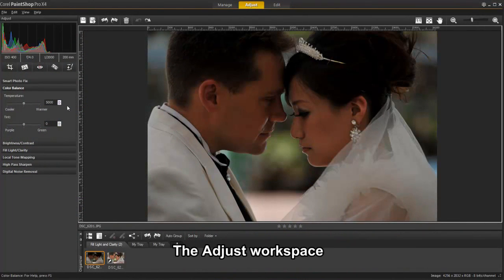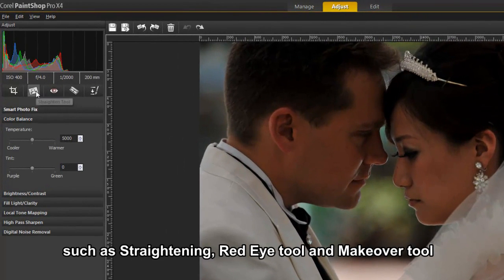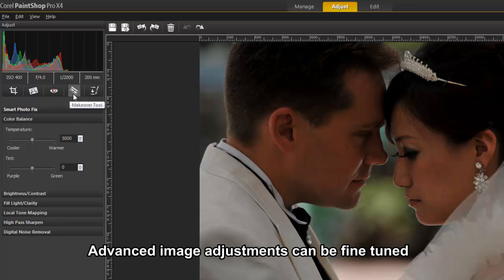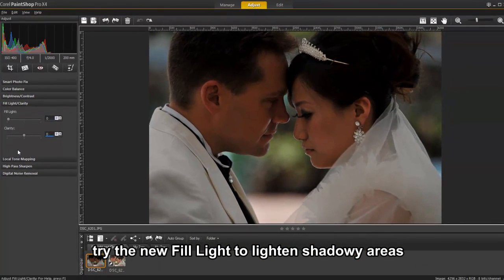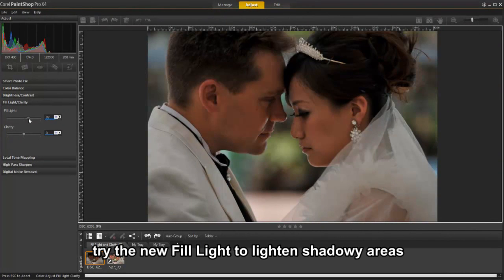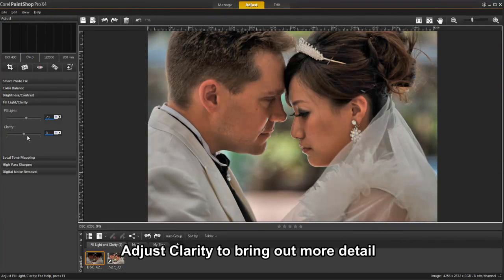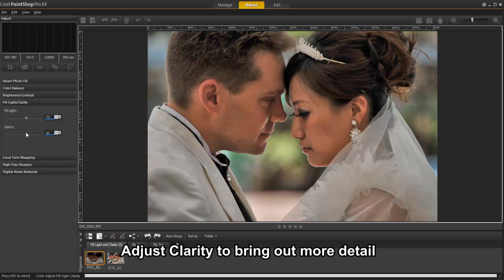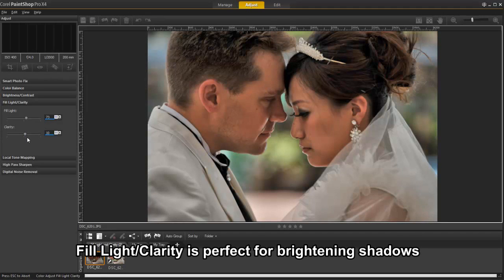PaintShop ProX4 - New Fill Light and Clarity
Brighten shadows without changing the rest of your image with the Fill Light and Clarity filter. It's an easy way to draw attention to subtle details and increase the texture and depth of your photos.